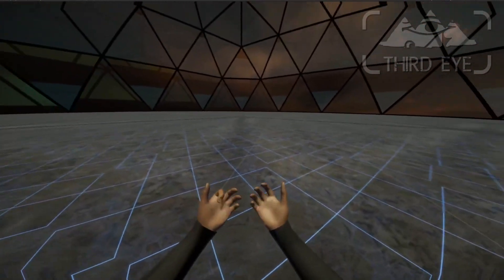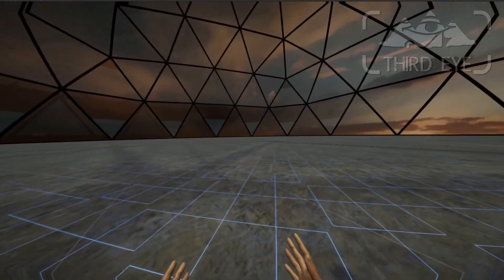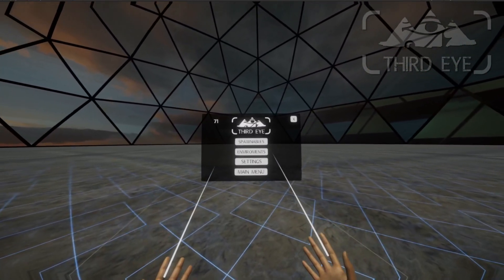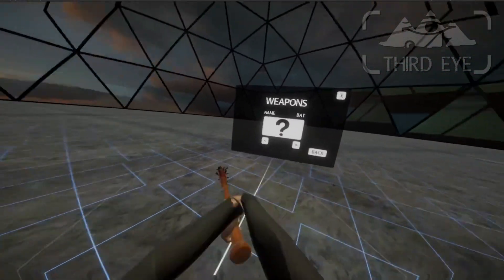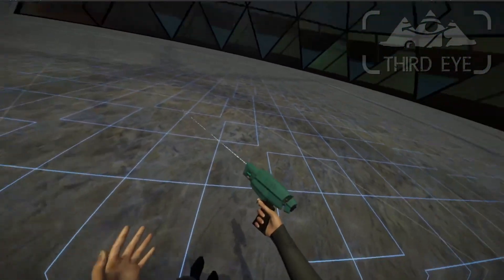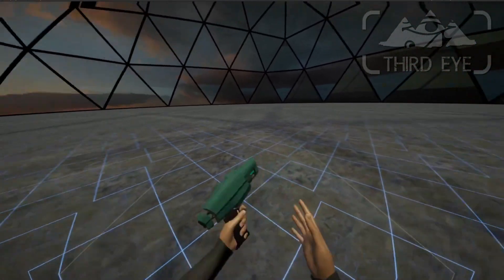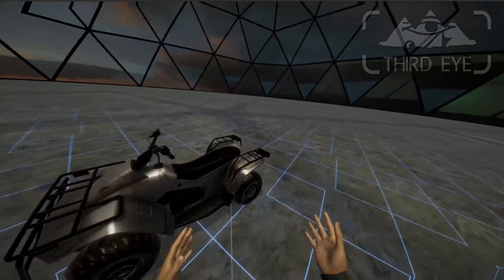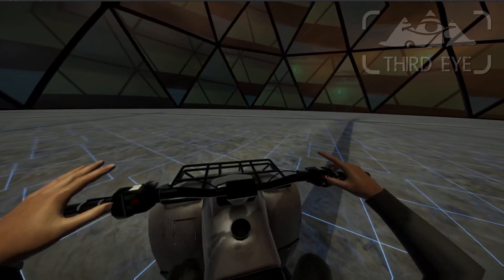Project Third Eye VR - Development Log #17 Active Ragdoll Physics in Unity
Project Third Eye VR - Development Log 17